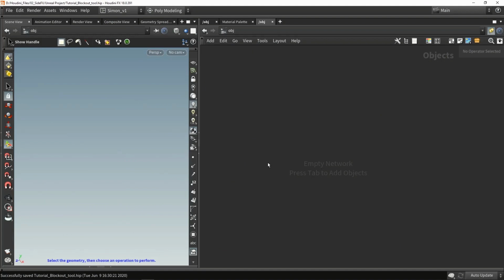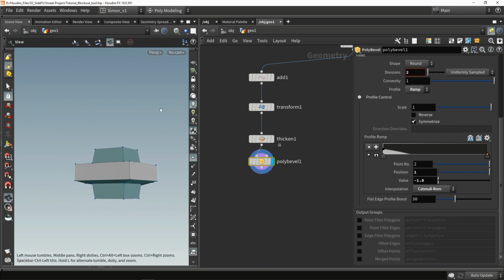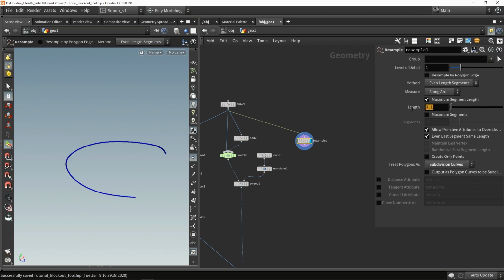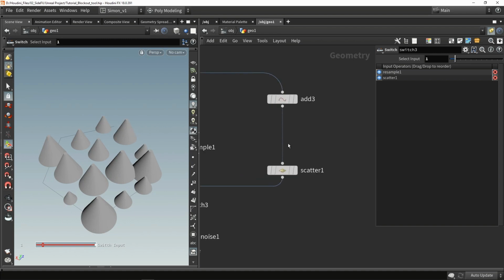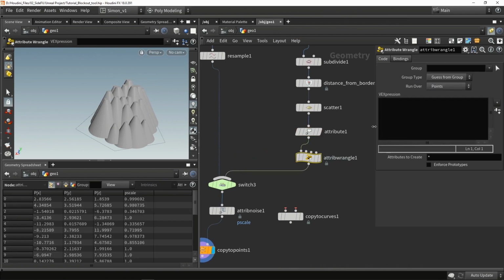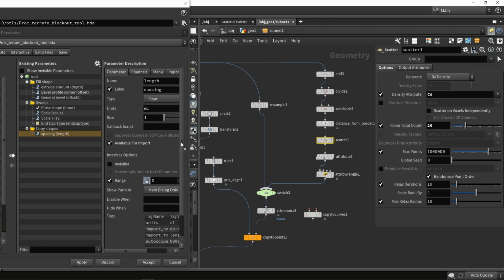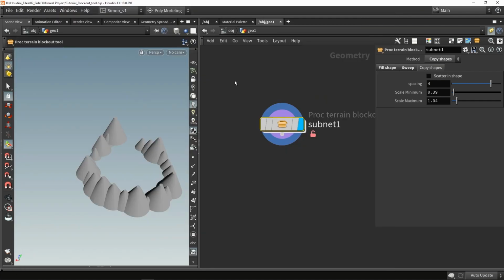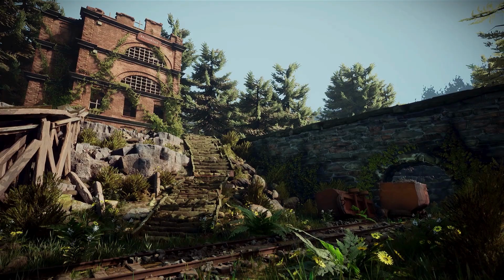Post Apocalyptic Ruins | Part 3 | Create Blockout Tool for Terrain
Now that you can use custom inputs for the terrain, you will create a blockout tool. This tool generates custom shapes based on lines. This makes it easy to add specific shapes or to scatter models around. The resulting shapes will then be used to influence the shape of the terrain.